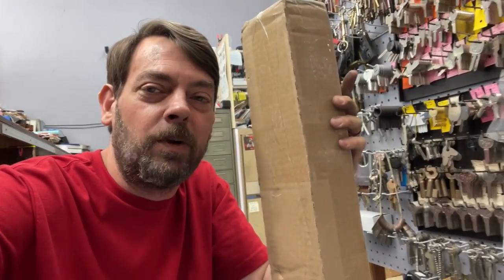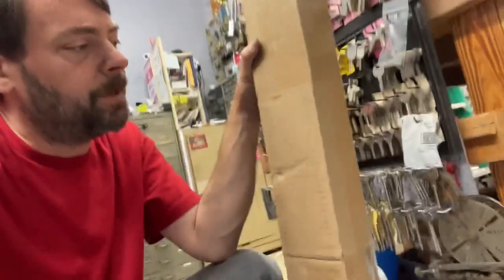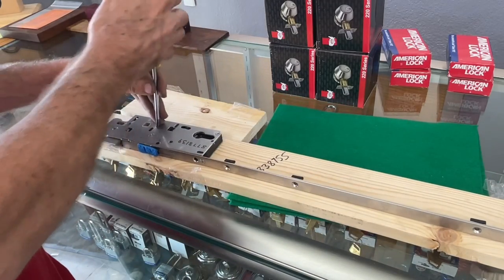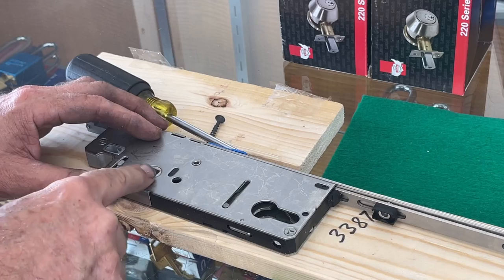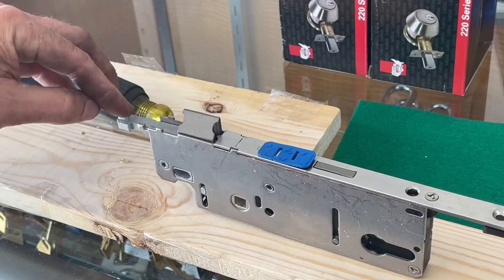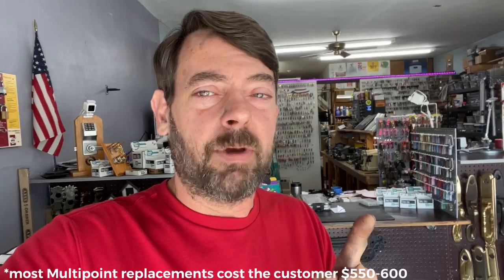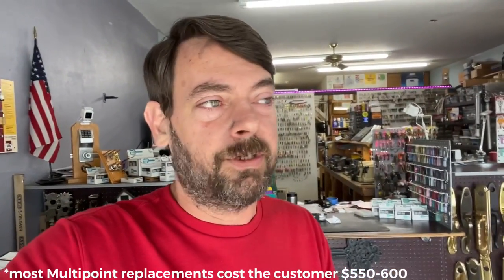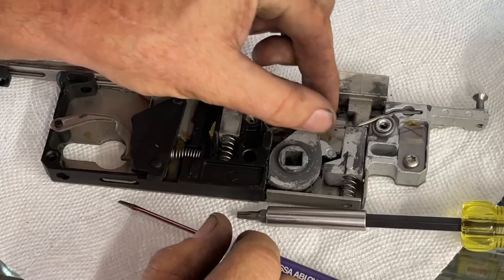Broken Hoppe (or other) Multipoint Locks? What to do!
Check with your local area locksmith companies if you are a homeowner with these. There are a few "little" things that could go wrong (mostly with measurements) so best to leave it to a professional.